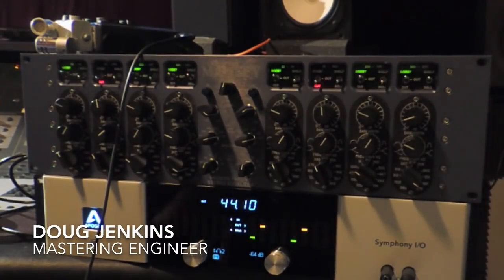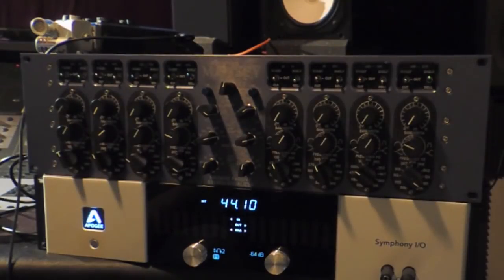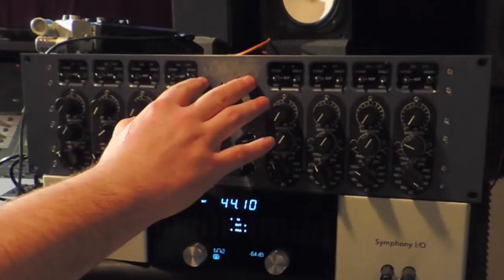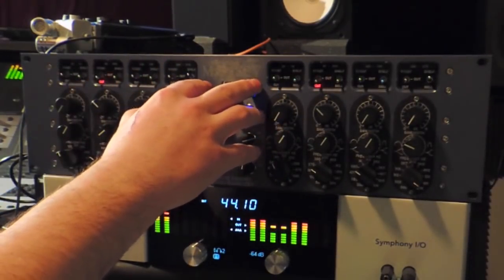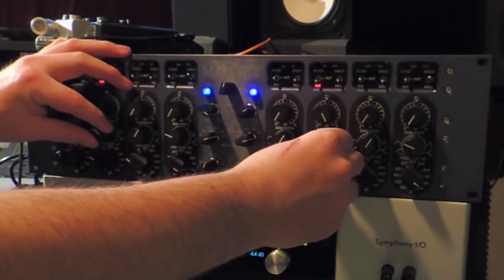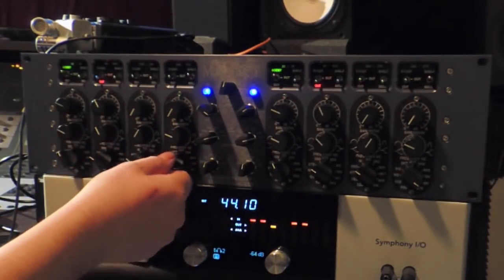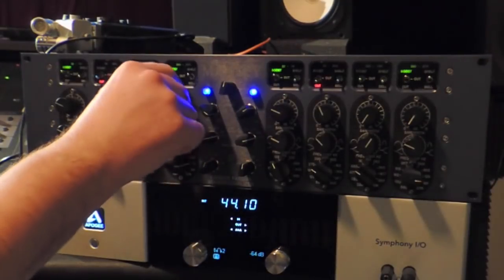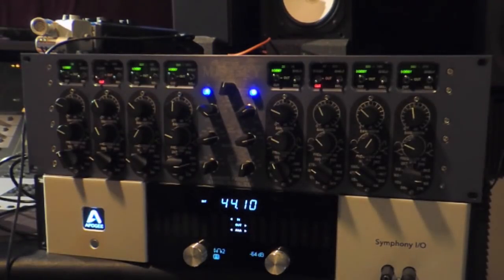Manley Massive Passive Sound Demo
This is a eq we use a lot in the mastering stage.  This is a mastering eq sound demo, to give you a grasp on what a industry eq sounds like.